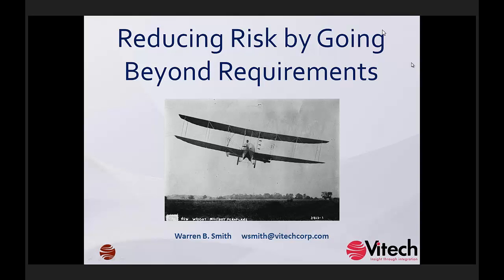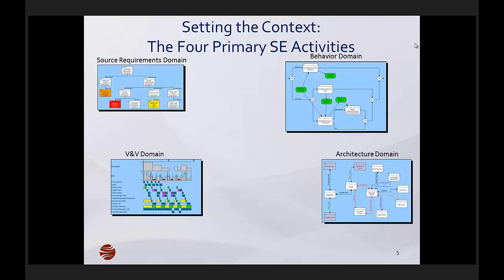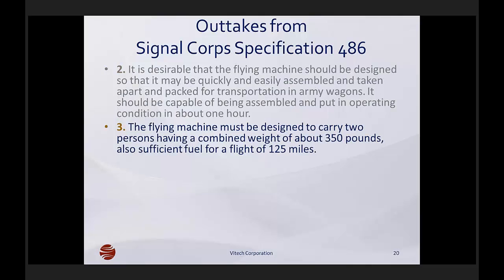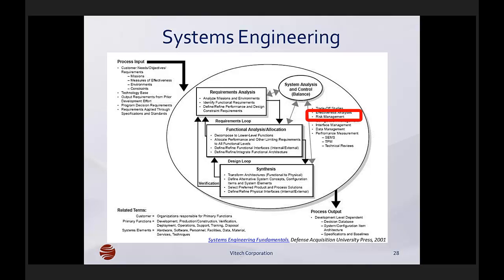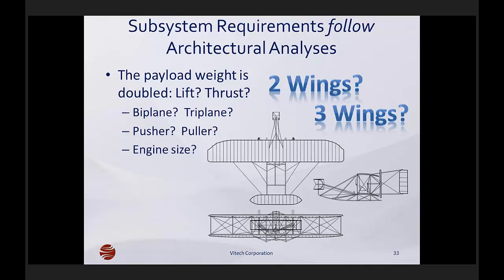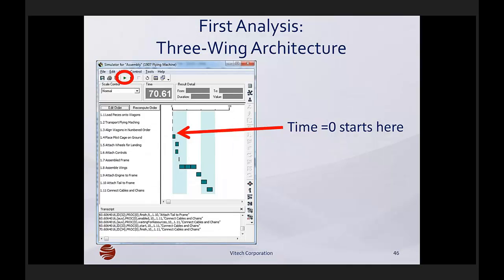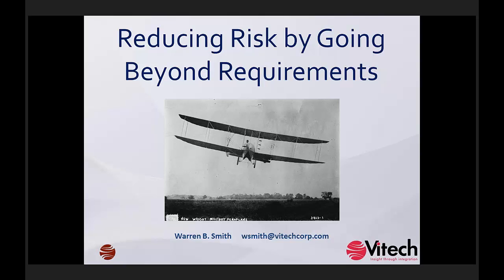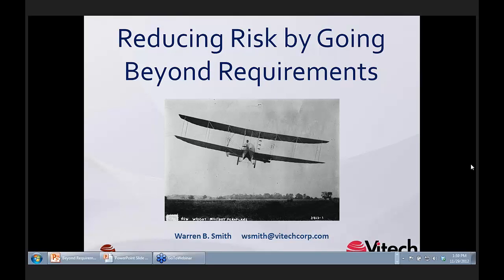How to Reduce Risk and Go Beyond Requirements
Requirements Management is good as far as it goes. It is necessary, but not sufficient for developing complex systems. Many organizations have invested heavily in software to manage requirements while neglecting the tools to analyze those requirements, to derive those requirements, to allocate the requirements, or to validate the requirements. Failure to address any of these areas greatly increases your risk. Your risk can be reduced by using a total solution software product that operates from a single shared repository.

In this 43-minute webinar, you will understand the threats of a disjointed, siloed engineering approach and how to avoid cost over-runs, late projects, document muddles and architecture that doesn't implement the system behaviors, interfaces or performance that users actually need.